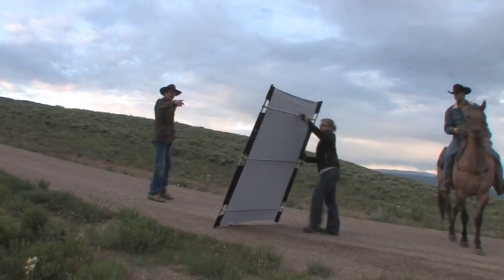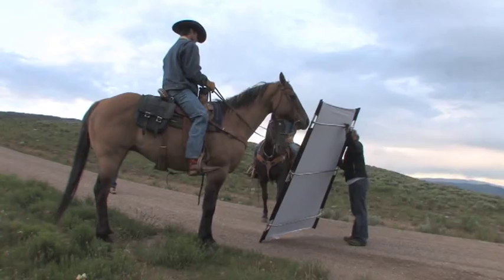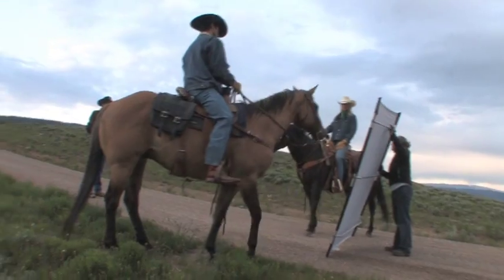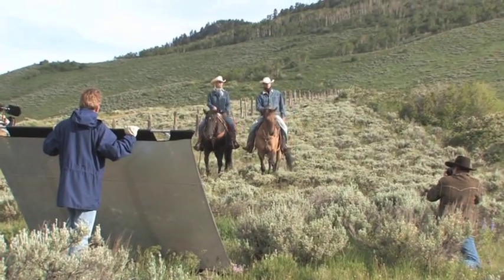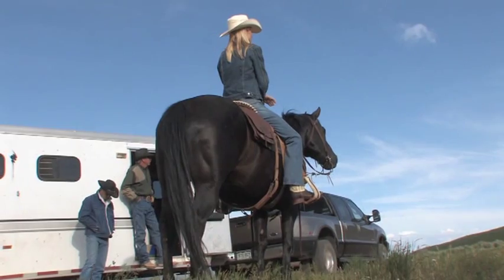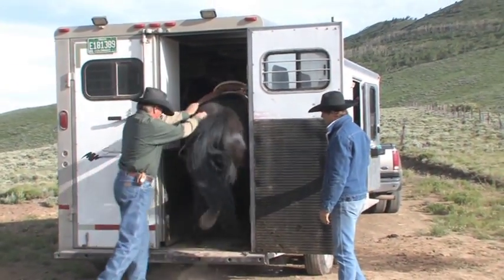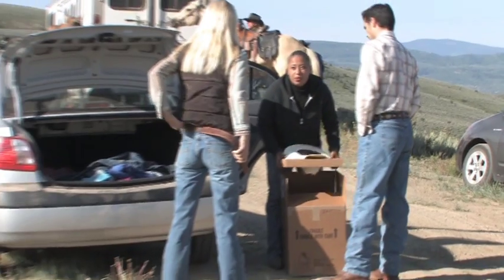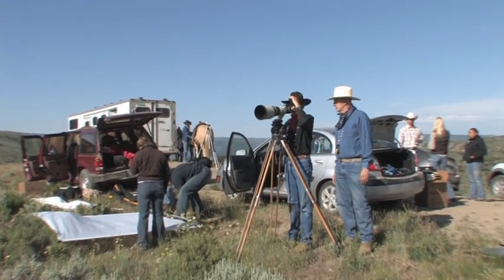Part 3 of 7: Steve Thornton and his very personal style of lighting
Born in Atlanta, Steve is self taught and starting shooting photography at the age of 12. He has photographed national ads and feature editorials for Teen, Seventeen, Modern Bride, Your Prom, Bride's, Cowboys & Indians, American Cowboy, Western & English and Western Horseman magazines in the United States and has shot international ads for Vogue & Zeffrio magazines in Italy & Marie France in Paris. Large corporations such as GM, Hallmark, Citizens, Hyatt and American Express have used his imagery in advertising campaigns.

In addition to living in Atlanta & South Beach, he has lived & worked in Milan & Paris shooting both fashion & advertising. Every day thousands of people see his work all over the world.

We have more different videos featuring the worlds best photographers revealing their lighting tricks!
Check it out today on the California Sunbounce channel!

california sunbounce flash-bracket sun-swatter boom-stick sun-bounce micro-mini sun-scrim dress-tube wind-killer le-louche g:stop roller-bag carrying-bag the cage location-truck fold-it sparkling-sun bluebox greenscreen griphead bert stephani david mecey mike larson greg gorman rolando gomez michael grecco Nick Vedros Erin Manning Richard Hume Art Brewer Steve Thornton Thayer Allyson Gowdy lime flickr diyphotography photostream Joe McNally David Hobby Peter Geller Guido Karp photokina wppi cinegear expo zingst nabshow photoforum connect pma lighting beleuchtung beleuchter light licht lichtführung sonnenlicht sonne sun studiolicht schatten shade available daylight ambient Rembrandt reflector reflektor goldreflektor silberreflektor popup bounce softbox soft lichtformer scrim lichtsegel diffusor diffuser flag bounce snoot cookie gels fotoschule workshop acadamy master class Meisterklasse tutorials tutorial lehrgang unterricht learning lernen lesson institute university student schule school fotoschule fotokurse coach education beginner basics principles rules article artikel manual step-by-step instruction instructions interview skills advanced 101 diy how to tips tipps homemade explanation secrets making-off behind-the-scene solution Tricks Techniques guide learn learning free resource examples bootcamp creativ techniques darkroom processing rangefinders large format dof hdr contrast exposure aperture perspective perspektive shutter speed composition scene color zoom f-number expose 5500K kelvin chip portfolios gallery galleries album photoblog film filming video videographer videofilm tv images pictures photography fotografie photo foto tool photoshop lightroom graphic masking cropping montage photographer photographers fotograf kameraman dop assistent director grip reporter photojournalist Photog pros professional amateur freelance commercial marketing business classic advertising product editorial wedding weddings sports car nature travel street night stock snapshot fashion mode bikini swimsuit lingery boudoir nude sexy erotic playboy modefotografie bademoden art glamour portrait head headshot food outdoor studio style black&white macro documentary paparazzi Assignment canon eos d40 d300 nikon bron olympus elincrome briese norman alienbees hensel lumedyne profoto samsung sony pentax hoodman e-system e-3 equipment gear filters accessories backdrops bracket stand tripod tripods stativ fotostativ leuchtenstativ blitzschiene systemblitz kamerablitz lens objektiv monopod sandbag accessory umbrella camera slr dslr digital striplight ringlight background muslin l-bracket l-plate adapter shot shoot shooting model supermodel modell posing flash strobe blitz blitzen blitzlicht blitzbeleuchtung strobist entfessert off off-camera remote light-triggered compact pocketvizard remote wireless transmitter reciver ttl radiopoppers speedlight speed slave sb-800 sb-900 gary fong lumiquest